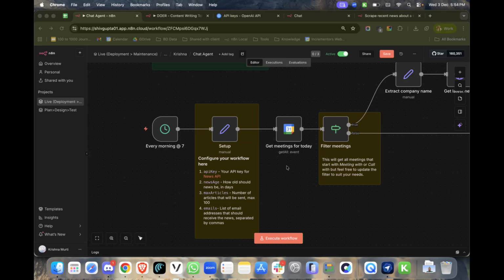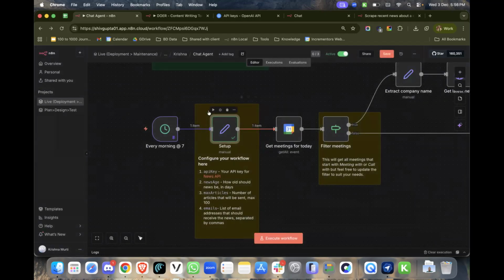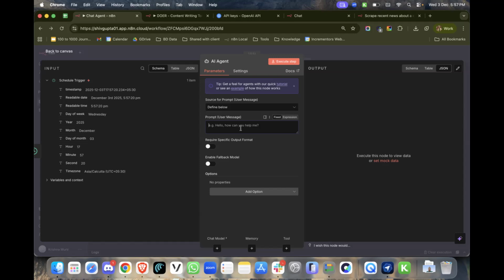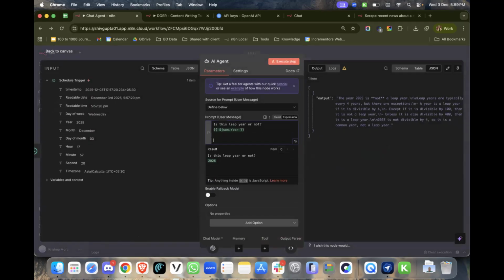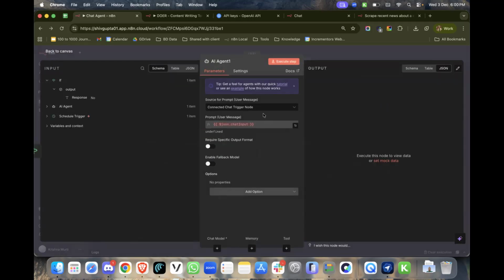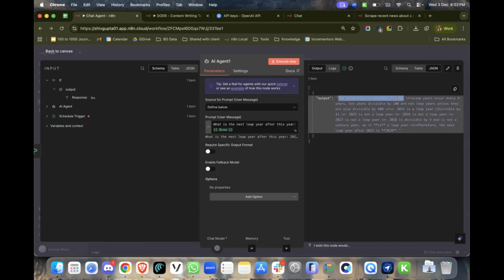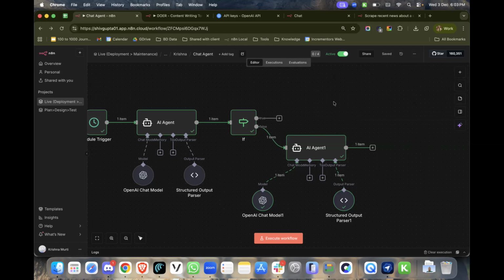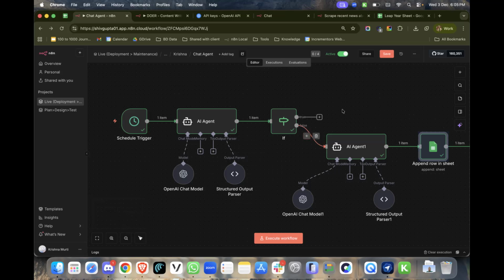Essential Best Practices for N8N Workflow Building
In this video, you’ll learn the essential best practices for building efficient, reliable, and production-ready n8n workflows and AI agents. These techniques are critical if you want to move beyond basic automations and start building scalable, maintainable n8n systems.

This comprehensive guide walks through real-world workflow design patterns, common mistakes to avoid, and practical strategies used in professional n8n automation projects.

✔ How to pin node responses to avoid re-running workflows during testing
✔ Speed up development by testing workflows efficiently
✔ Understanding JSON format compatibility between workflow steps
✔ Using AI agents with structured output to control response formats
✔ Implementing conditional logic using If and Switch nodes
✔ Building workflows with true / false branching logic
✔ Connecting workflow outputs to AI agents for intelligent processing
✔ Using @now and date/time variables for dynamic date handling
✔ Integrating Google Sheets to store and manage workflow results
✔ Designing complex multi-step automations with clean data flow

● Leap year calculation using conditional branching
● Structured AI responses (yes/no outputs)
● Using AI agents safely in logic-based workflows
● Storing automation results in Google Sheets
● Combining scheduling, AI, conditions, and storage in one workflow

● n8n users building real-world automations
● Developers working with AI agents in n8n
● No-code / low-code builders
● Anyone preparing workflows for production use

By the end of this video, you’ll have a clear understanding of how to structure n8n workflows correctly, debug faster, and build automations that scale without breaking.